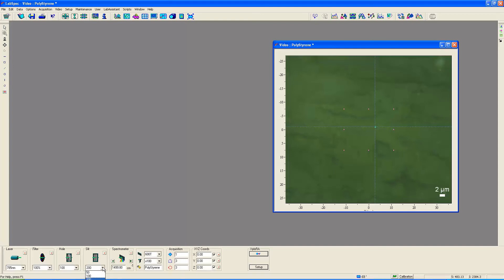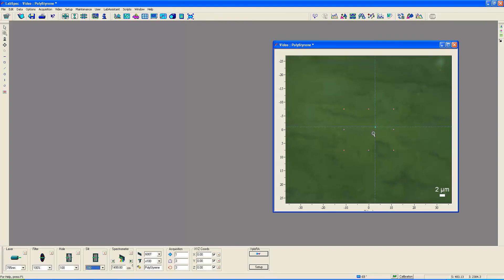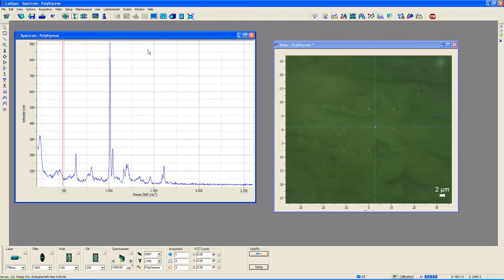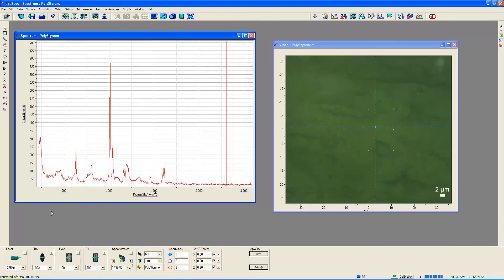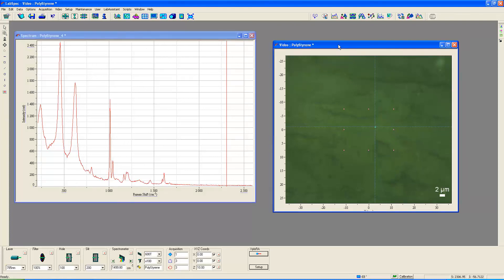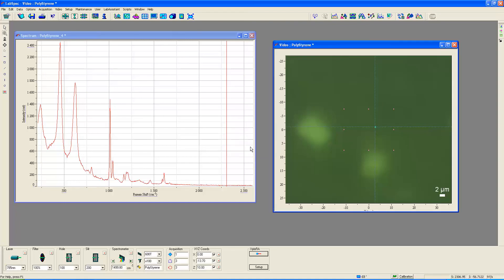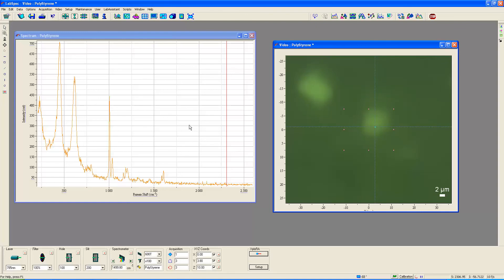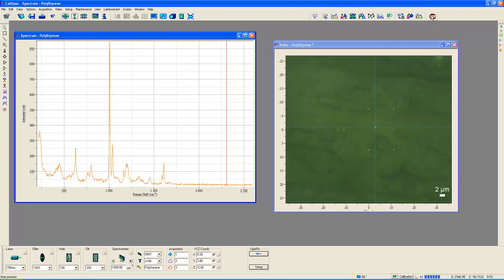XploRA Raman Confocal Microscopy Demonstration - HORIBA Scientific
Demonstration of confocal micro-Raman analysis of TiO2 particle dispersed in polystyrene pipe.